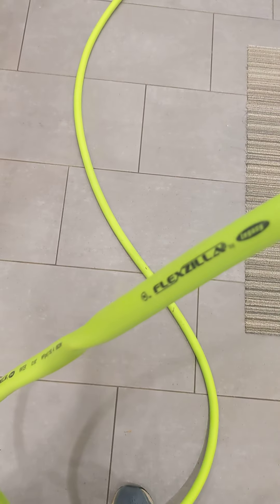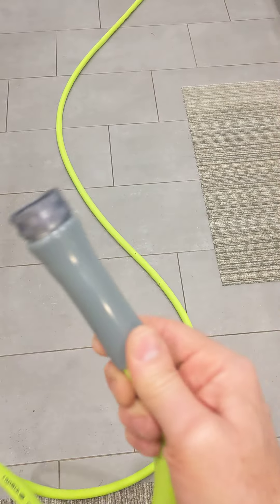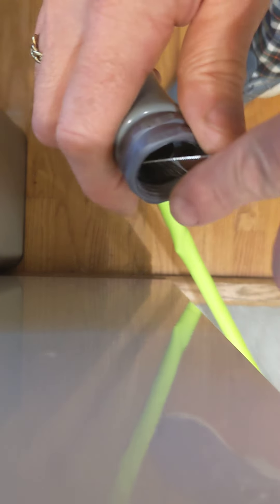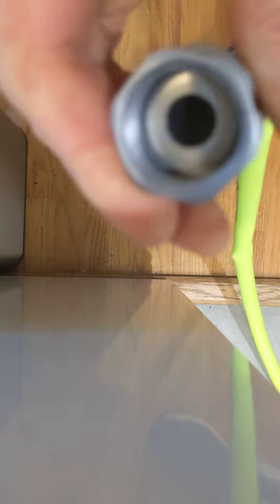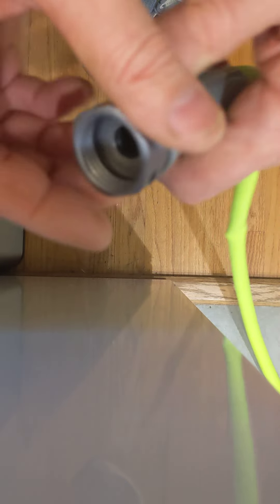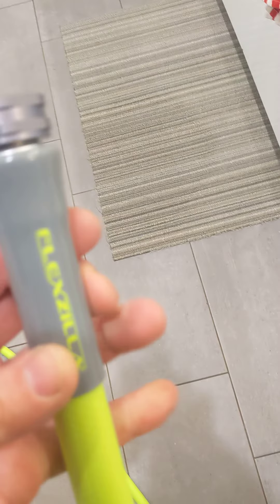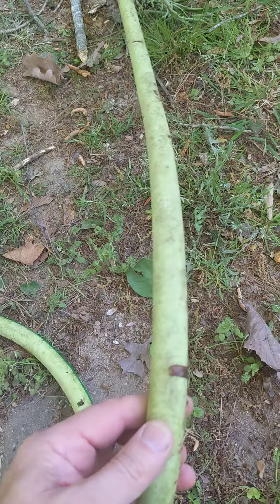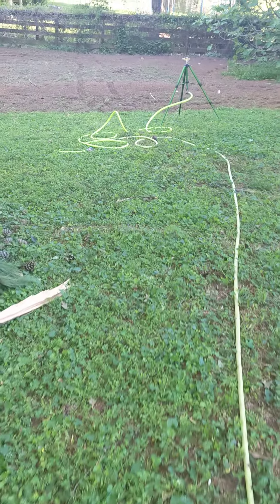Fix a new Flexzilla garden hose